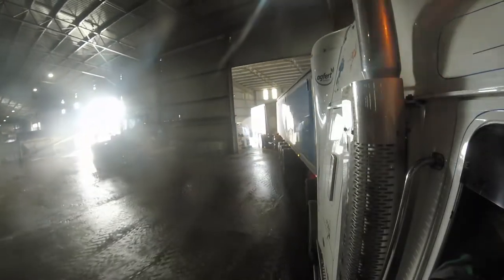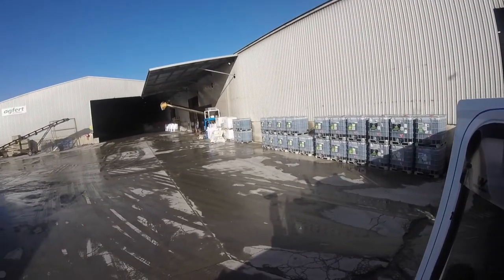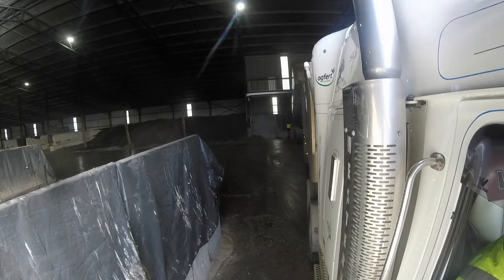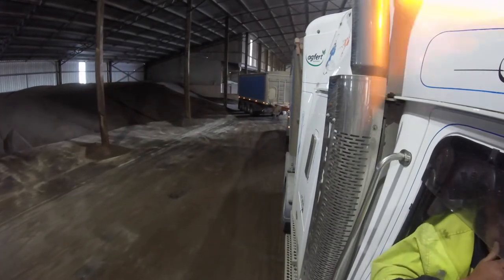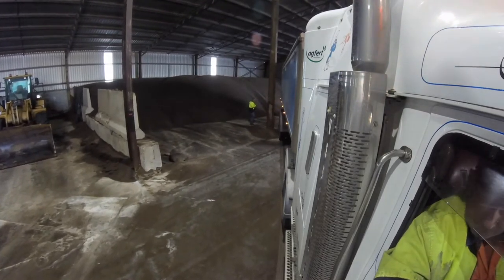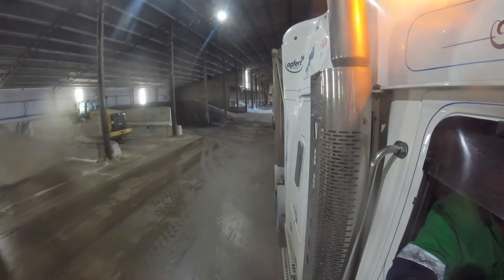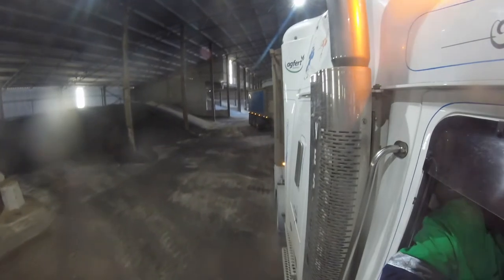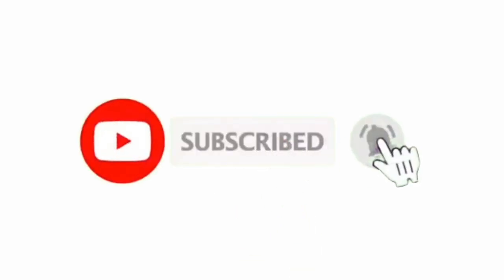Just A Regular day Tipping With The B Double Stag Semi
a video in real time to show what we go through when tipping into the shed on a regular weekday.